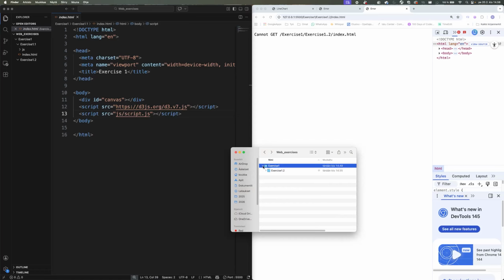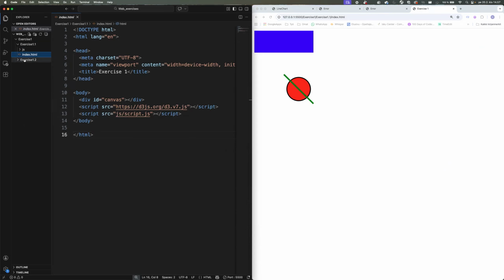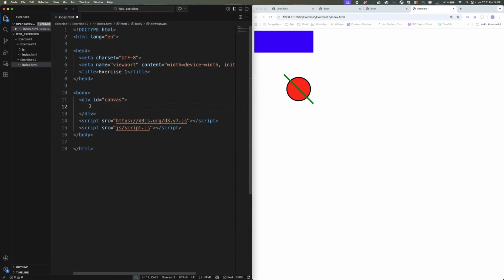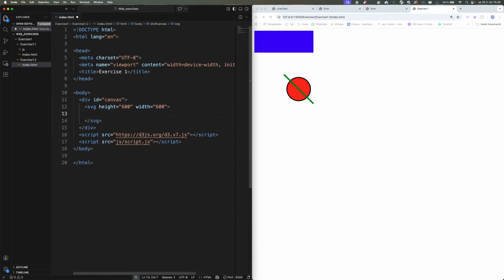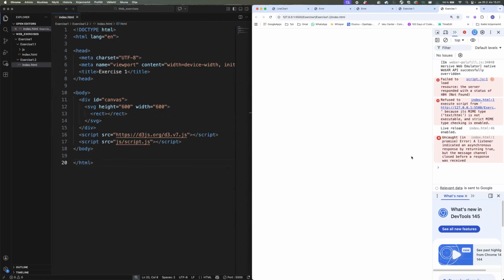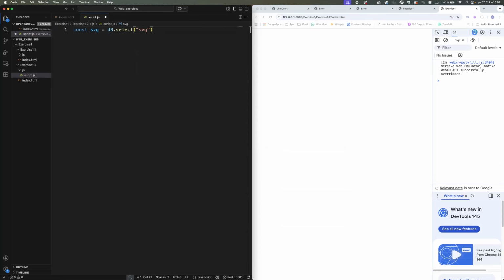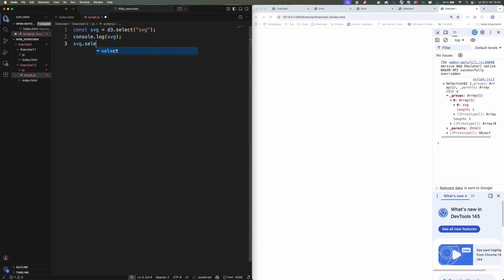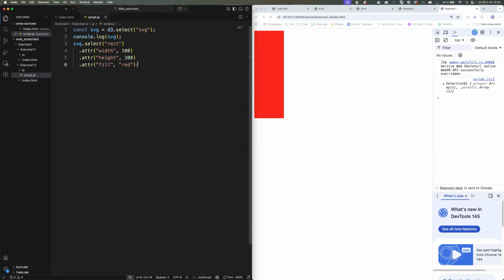7 - Creatinga a base shape for data